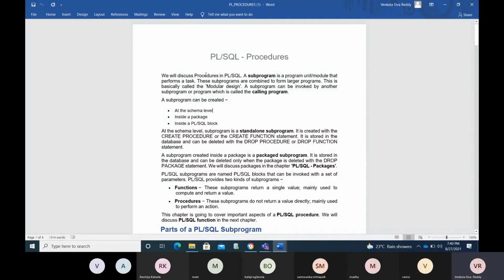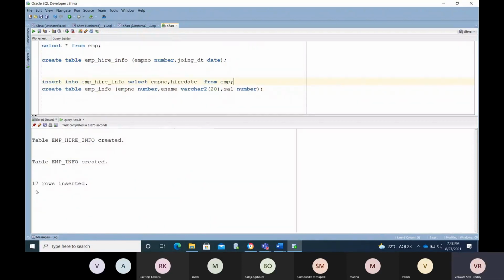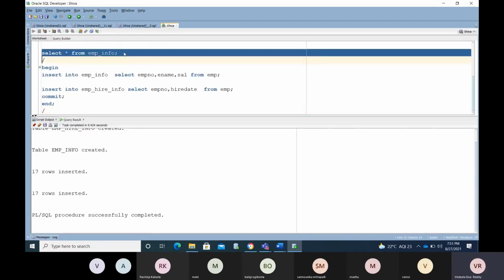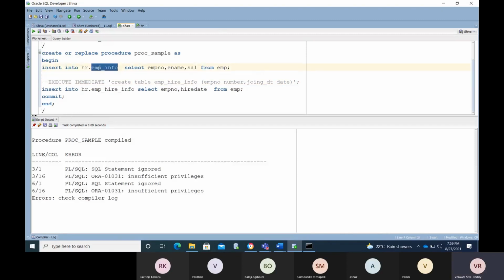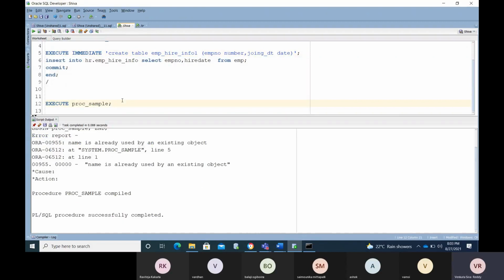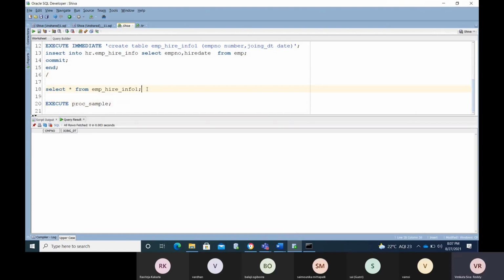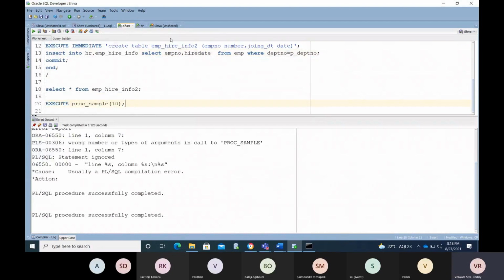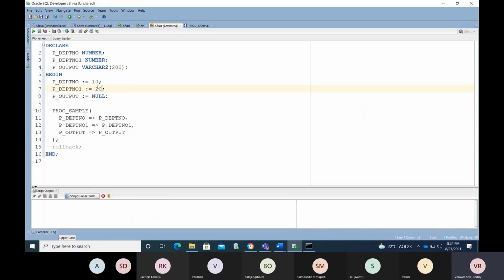PL/ SQL Procedures by shiva sir